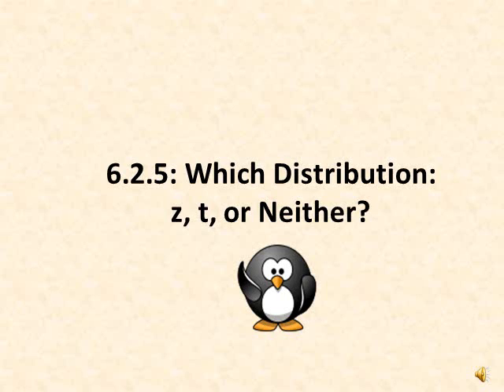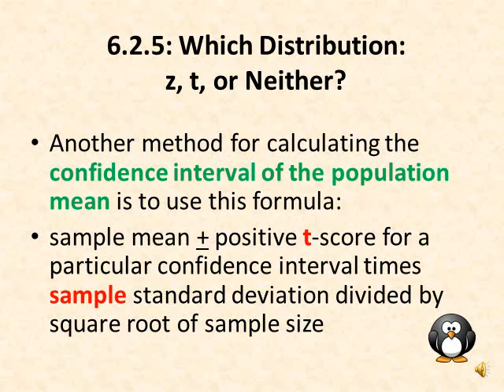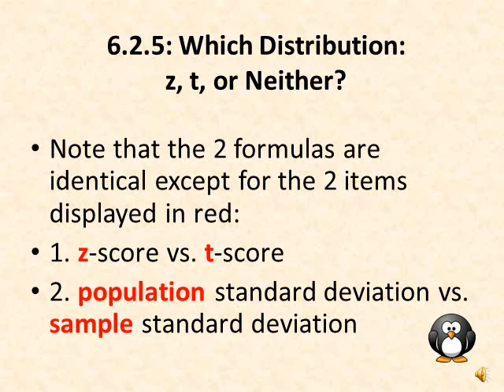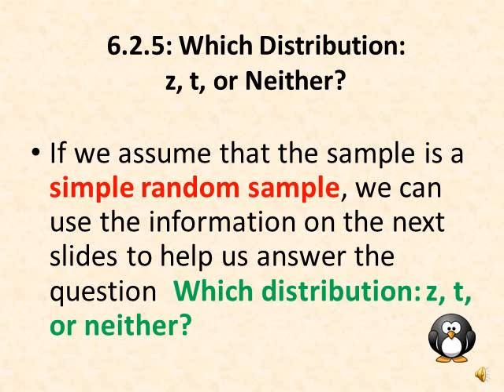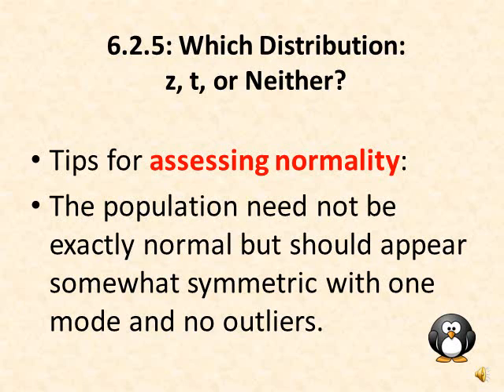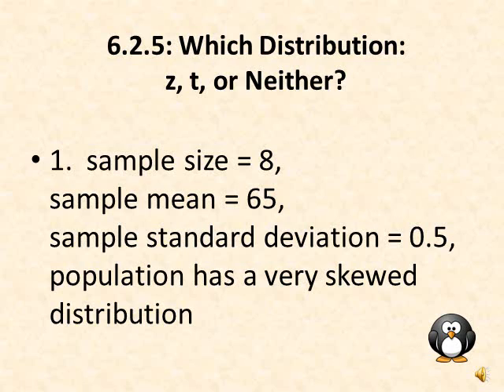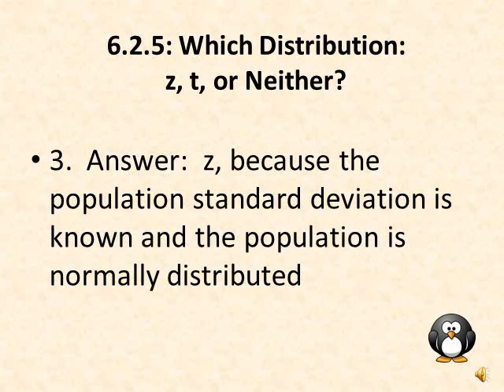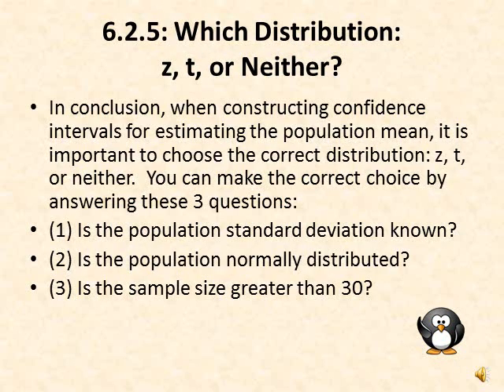Which Distribution: z, t, or Neither? (Narrated by Steve Doss)